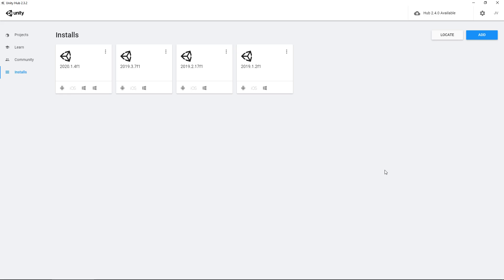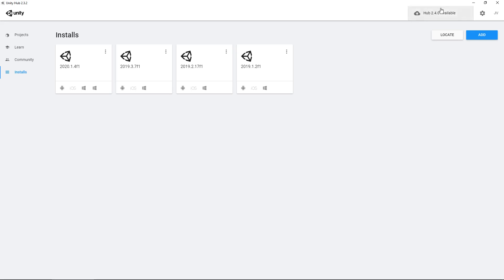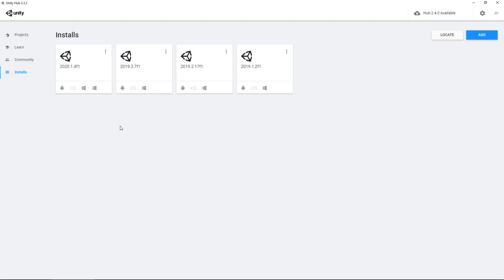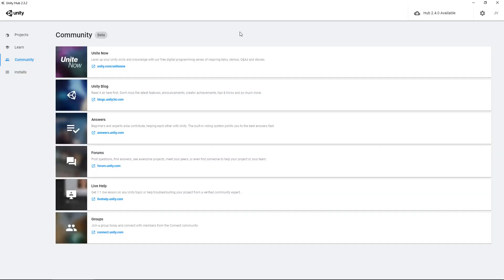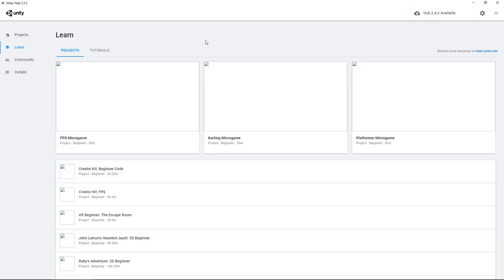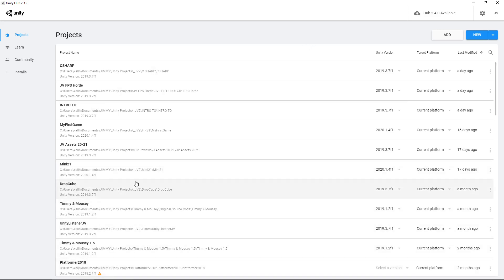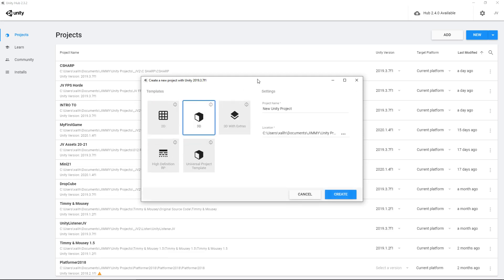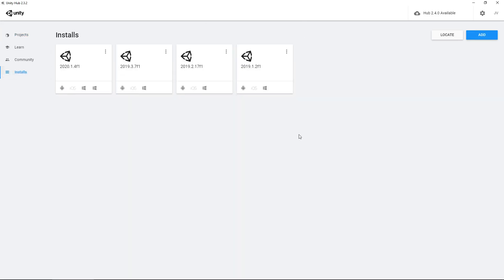INTRODUCTION TO THE UNITY HUB ★ GAME DEVELOPMENT TUTORIAL ★ JIMMY VEGAS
I'm Jimmy and in this Unity Tutorial we're going to learn all about the Unity Hub.

Who Is Jimmy Vegas?